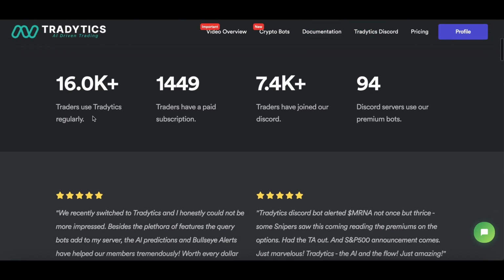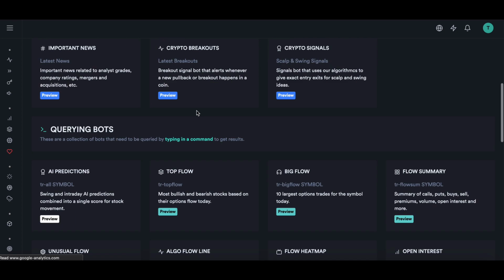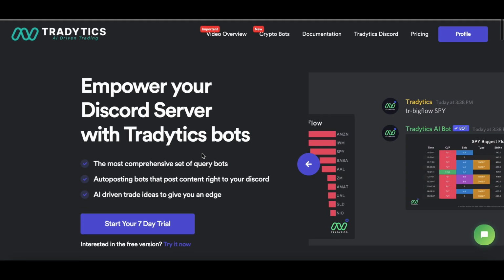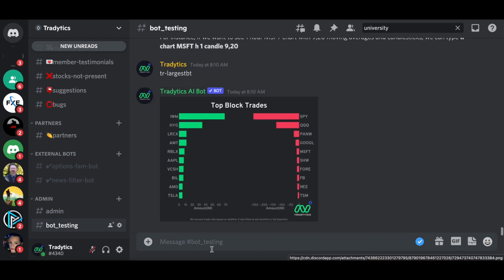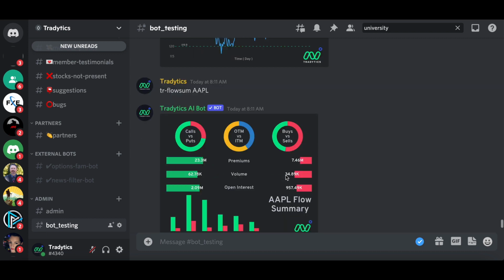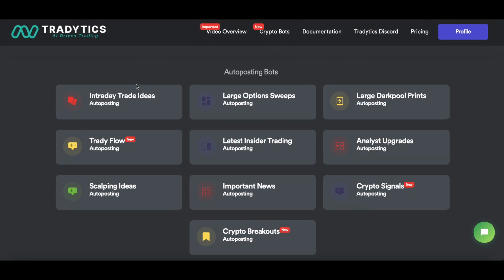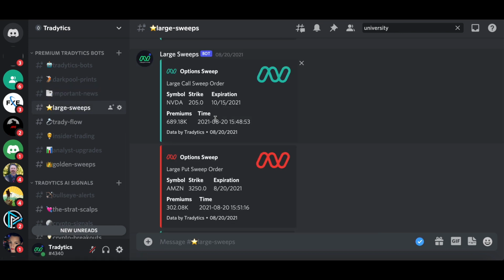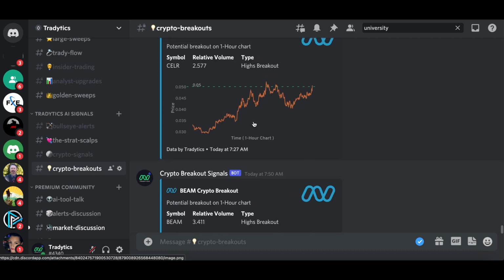Tradytics Discord Bot - The Most Comprehensive Stock Market Discord Bot in the Market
This is a quick summary of how our proprietary discord bots work. You can purchase our bots for your own discord server @

Check out the detailed documentation of autoposting and query bots